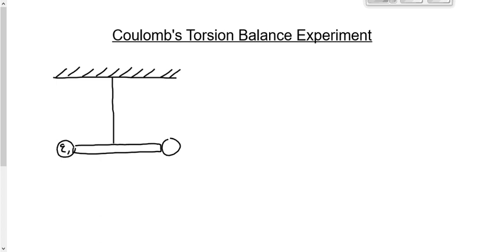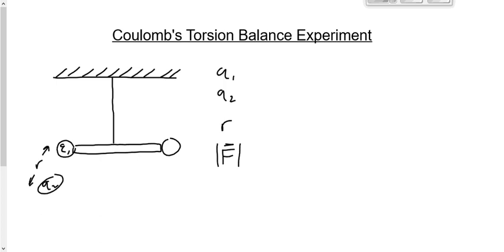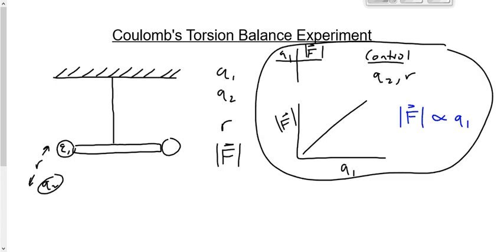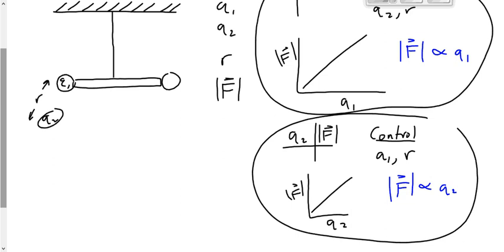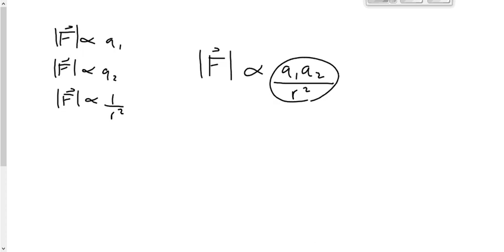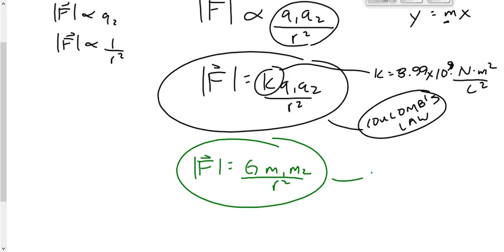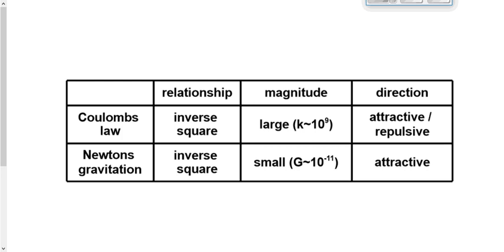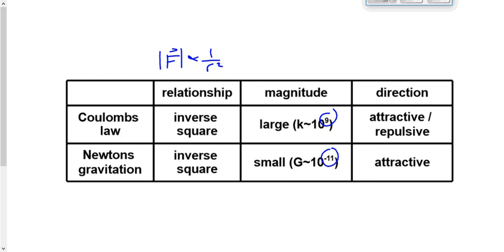(P3019S) Topic 20- Coulomb's Law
Introduction to the Coulomb torsion balance experiment and Coulomb's law.